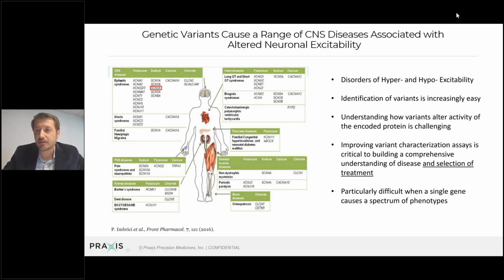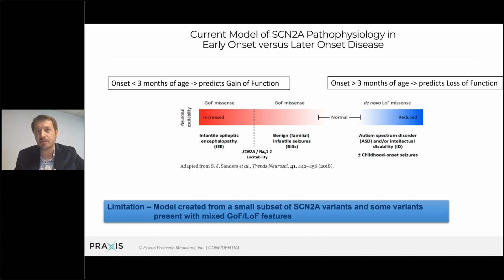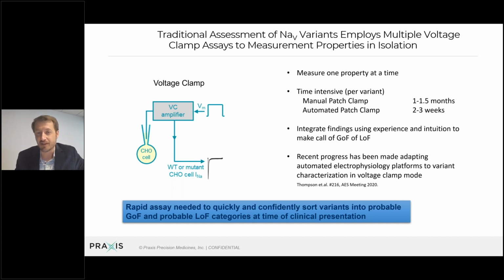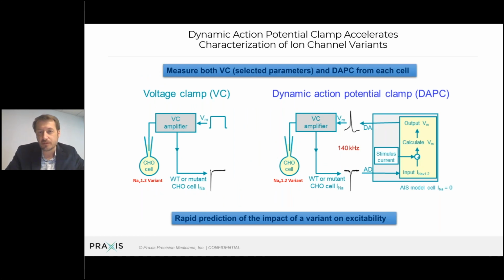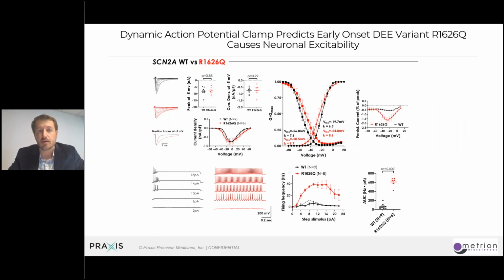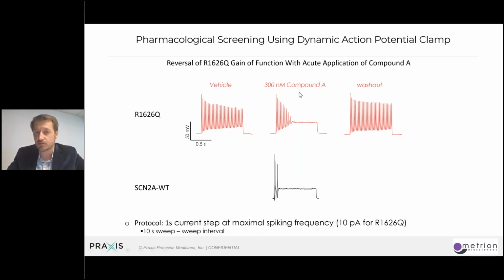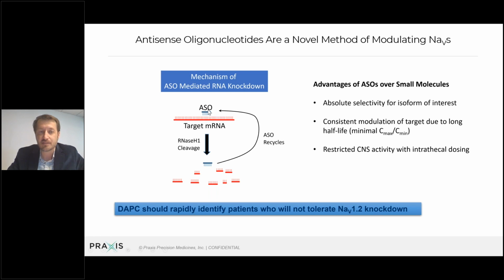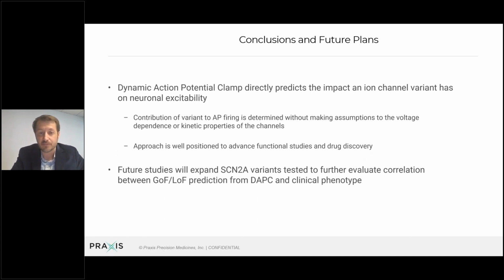Metrion Webinar - Dr Kris Kahlig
Watch on demand the Metrion Biosciences Webinar presented by Dr Kris Kahlig from Praxis Precision Medicines. Kris presentation was titled: "Using Dynamic Action Potential Clamp Modeling of Nav1.2 Variants to Support the Prediction of Clinical Phenotype in DEE”.